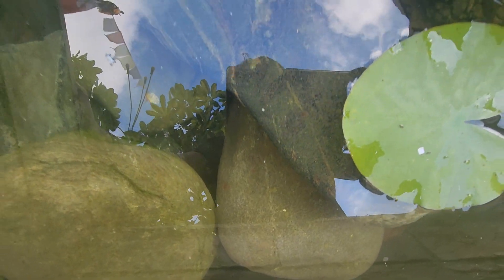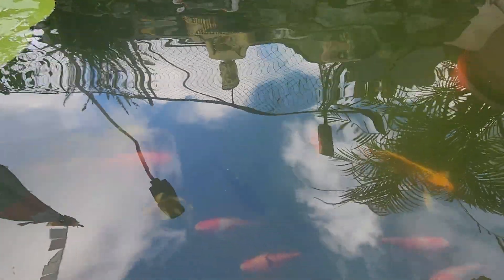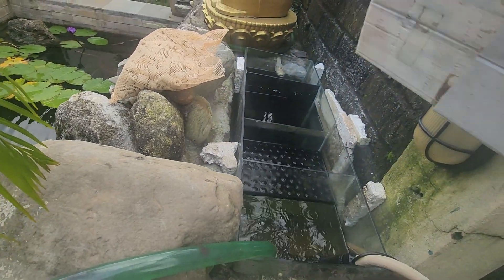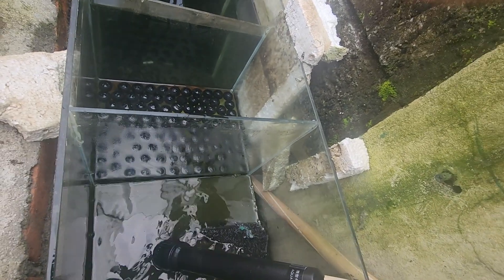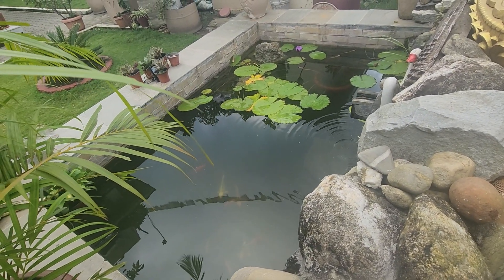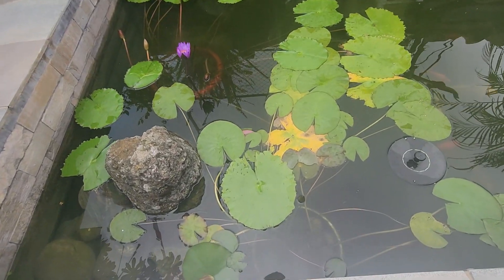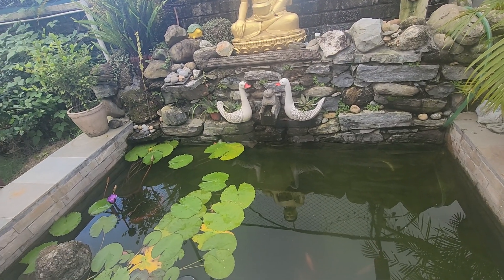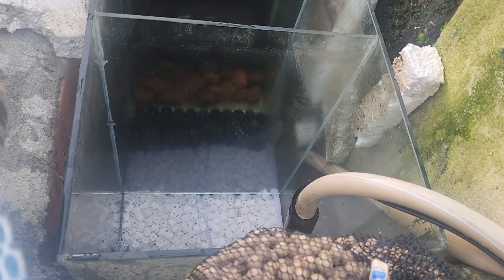Koi Fishpond & DIY filter system